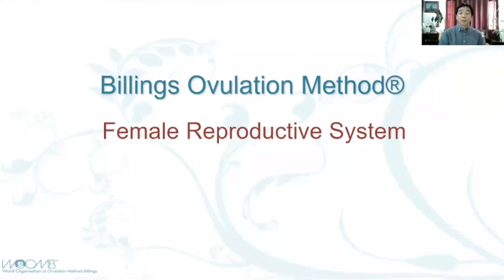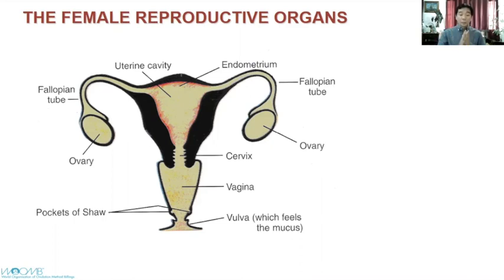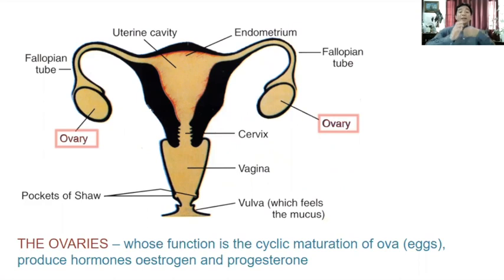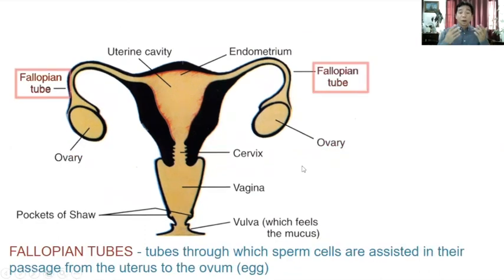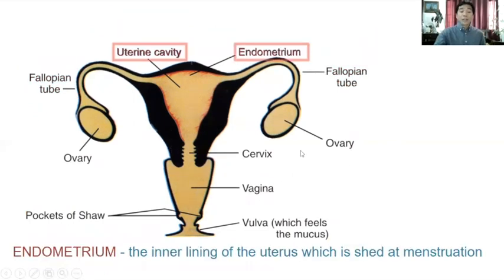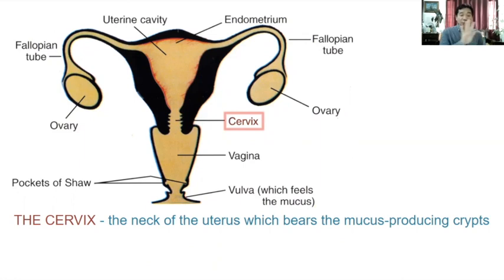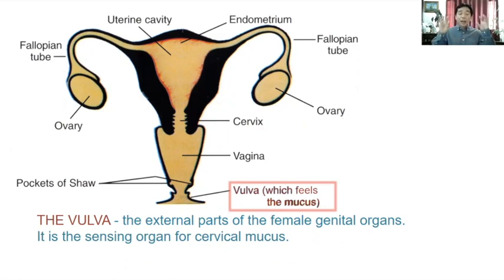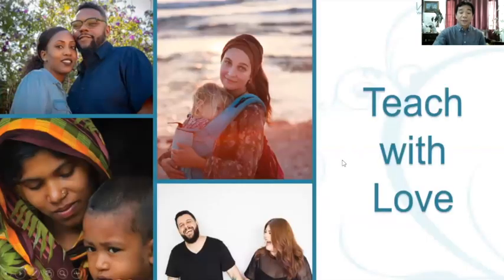Episode 11 The Female Reproductive System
This episode guides Accredited Billings Ovulation Method Teachers on how to teach the female reproductive organs in Pre-Cana and one on one instruction to couples who would like to practice Billings Ovulation Method in their marital life.

ABOUT
World Organisation Ovulation Method Billings – continues the work of its founders the late Drs John and Evelyn Billings who established the Billings Ovulation Method® of natural fertility regulation. The Billings Ovulation Method® is a Method which empowers women, through knowledge of their patterns of fertility and infertility and the time of ovulation, to achieve or postpone pregnancy and to monitor their reproductive health.